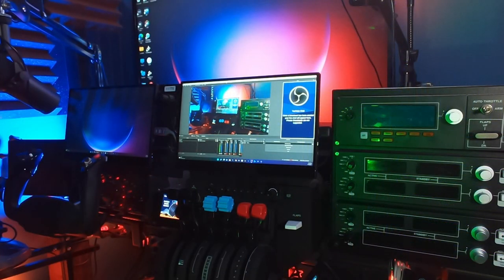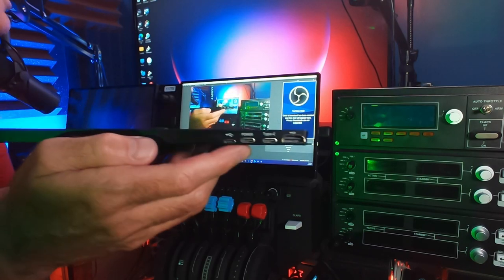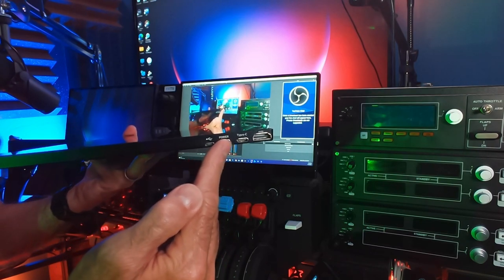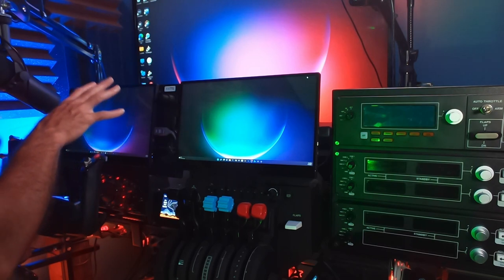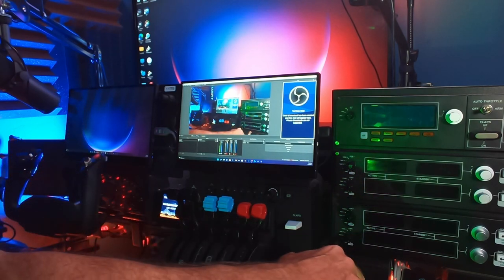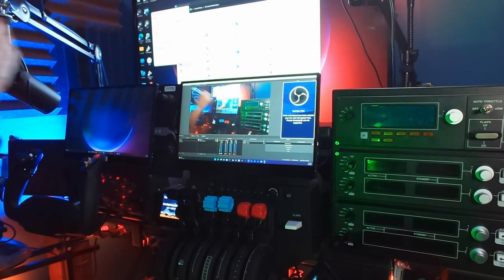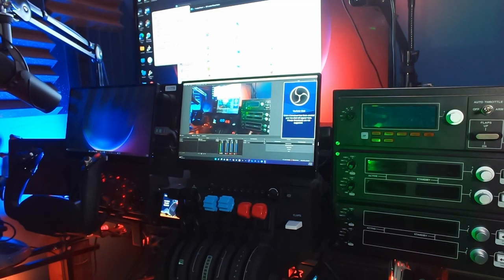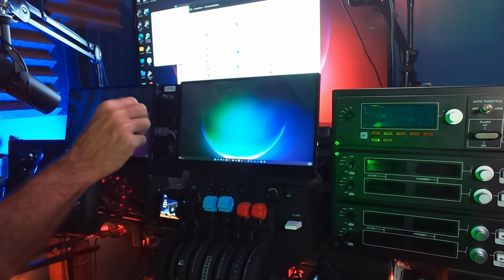Setup For External Touchscreen Monitors for MSFS | X Plane | Air Manager | G-1000 | Windows 10/11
Quick overview of setup for external touchscreen/panels for MSFS, X-Plane. This setup is useful for those who use Air Manager particularly the G-1000 panel.

The 15.6 inch monitor shown is a Wimaxit that I purchased from Amazon.
The two smaller 13.3 inch monitors are Uperfect monitors I purchased from eBay.

The monitors are connected to the computer with two cables:
1) An HDMI (or DP) cable that goes from an output on the graphics card to the HDMI input on the monitor. Note that you may need an HDMI to Display Port  cable/adapter.

2) A USB cable to connect the monitor to the computer. In my case it's a USB "A" to "C" cable. I recommend a powered USB hub. This cable both powers the monitor and sends the touchscreen information back to the computer. Note that all monitors may not work this way.

From there the computer needs to be setup to recognize the monitors as touchscreens. This is done using "Tablet PC Settings" located within the control panel. Open that up and press the "Setup" button. I have not ever needed to use the calibrate function, but your gear may require that.